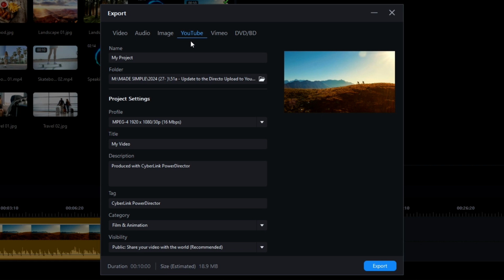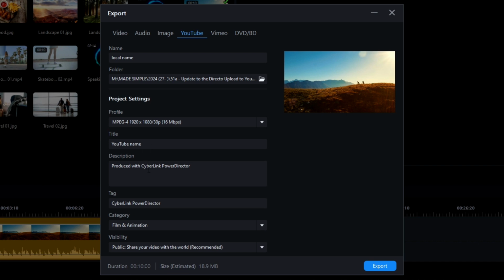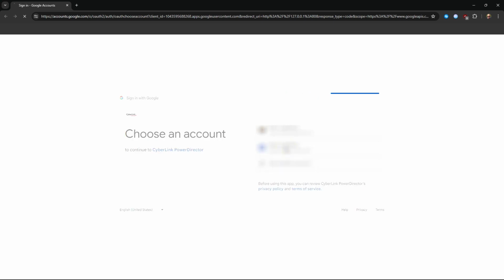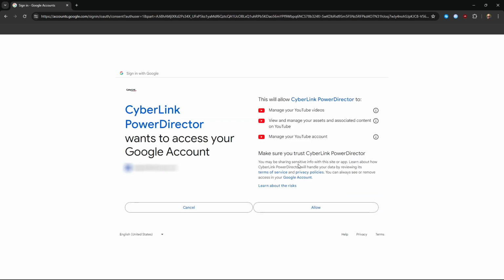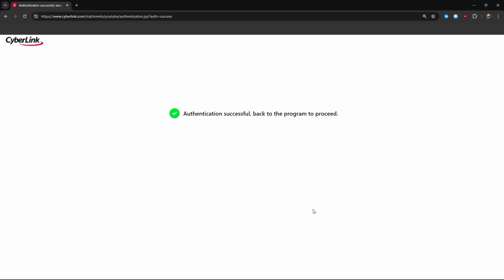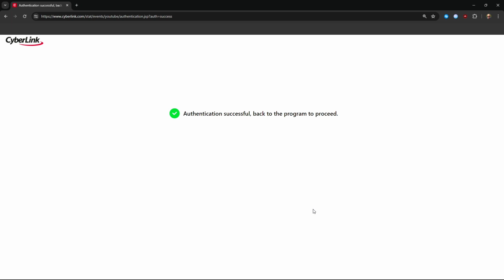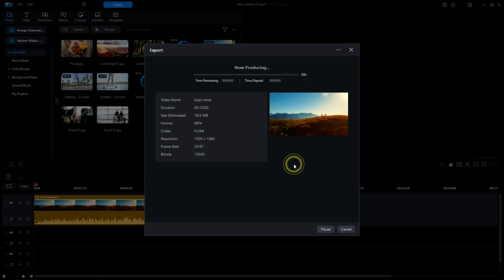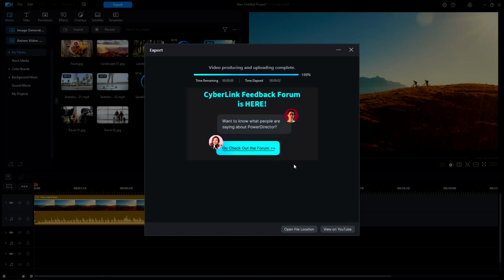51a - Update to the Direct Upload to YouTube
This updated video shows the new Export menu in PowerDirector and how to upload directly to YouTube. It also shows the step-by-step procedure from Google about logging into your YouTube account and granting permission to PowerDirector so that it has access to your account and can complete the video upload.